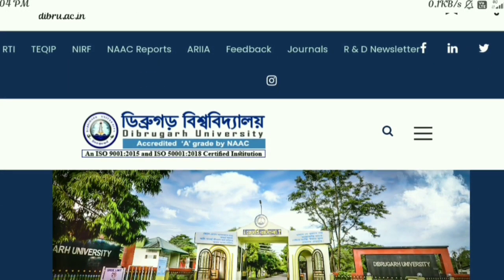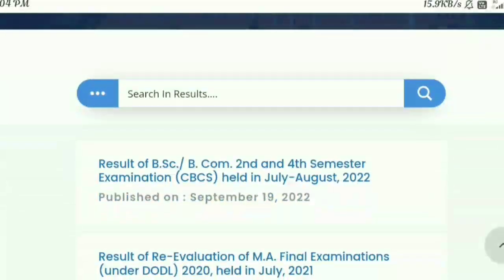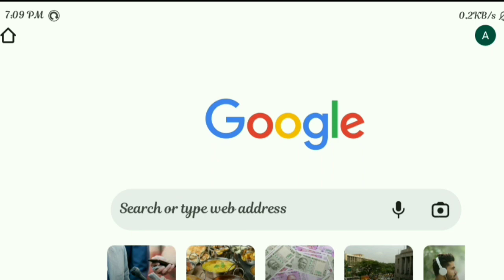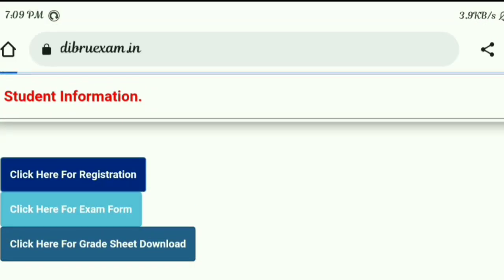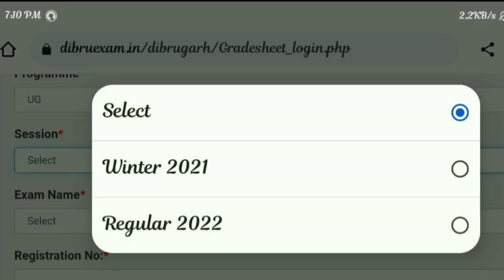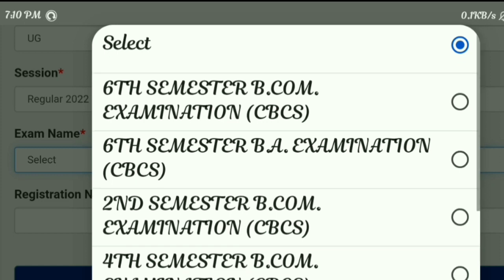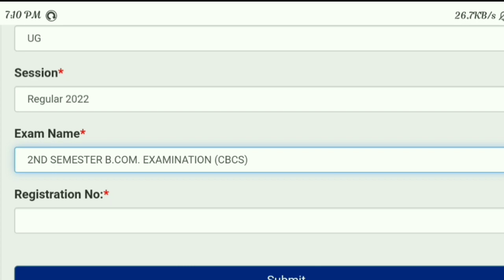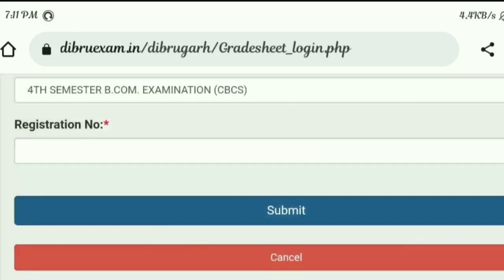Dibrugarh University B.A B.Sc B.Com CBCS exam result declare 2022|2nd & 4th Exam results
Dibrugarh University B.Sc B.Com CBCS exam result declare 2022|2nd & 4th Exam results
Dibrugarh University BA BSC BCOM CBCS Exam results 2022
Dibrugarh University Bsc 2nd sem cbcs exam result declare